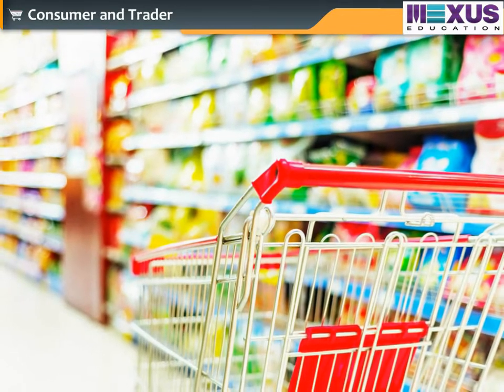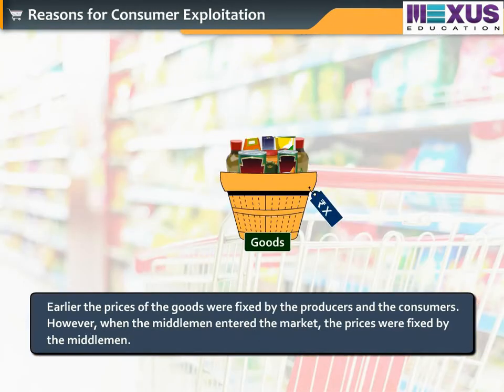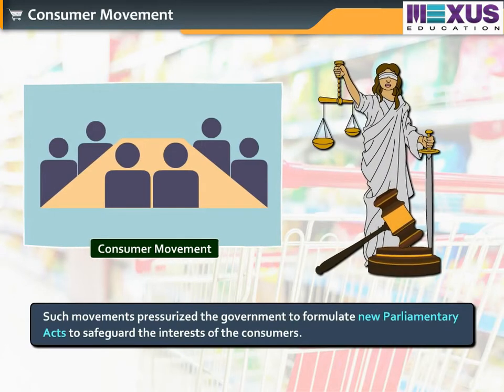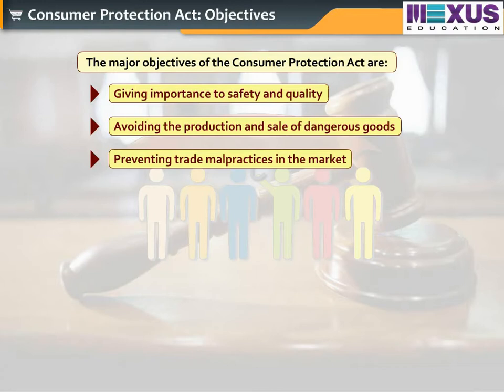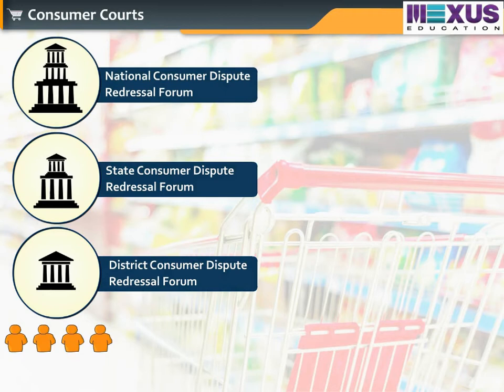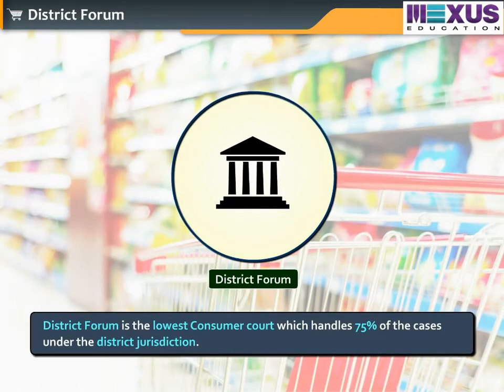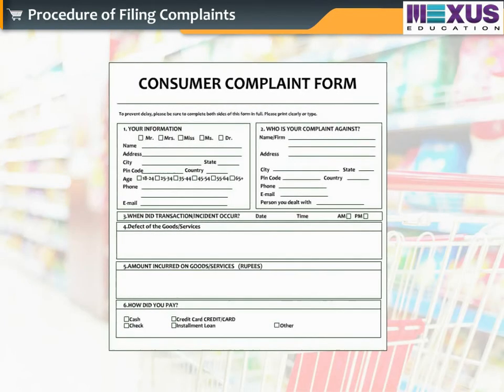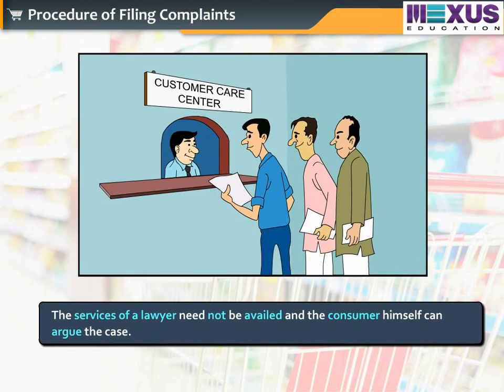Consumer Movement and Protection- ikenschool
This video describes about the consumer and the trader, reason for consumer exploitation.It also describes about the consumer protection act, major objective of consumer protection act, consumer protection council, consumer court, district forum and the procedure of filing complaints.